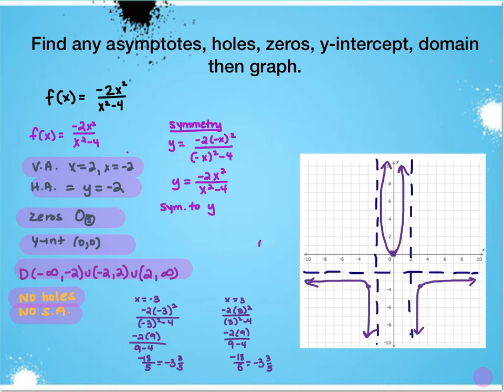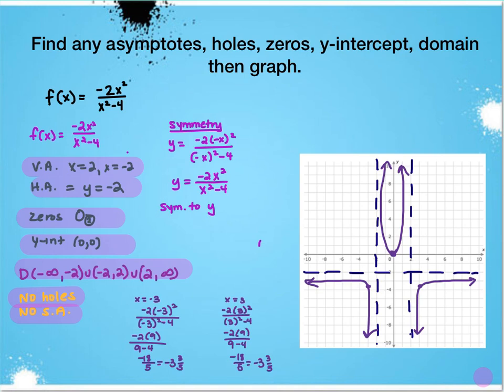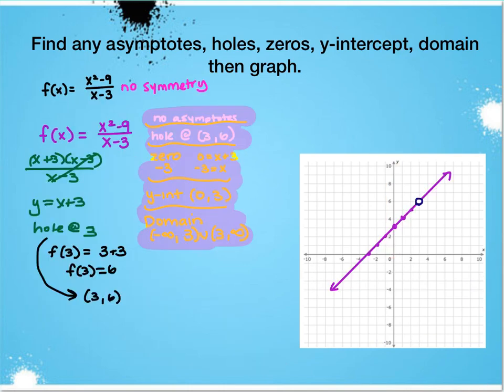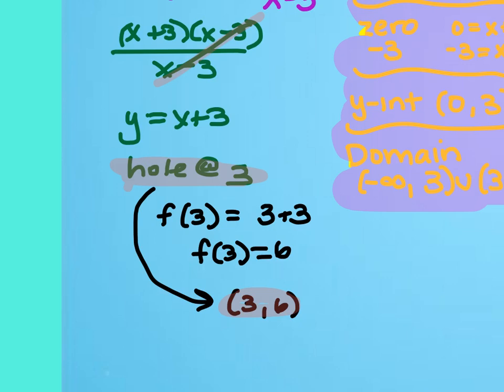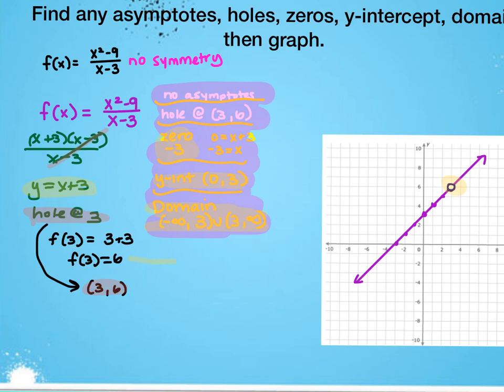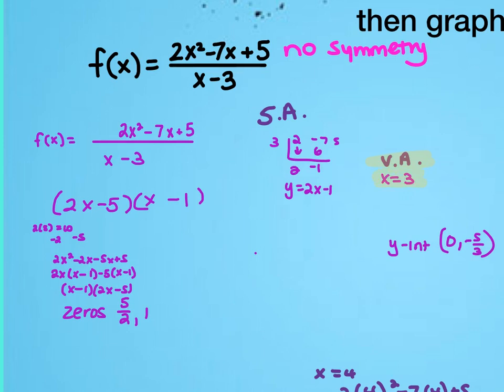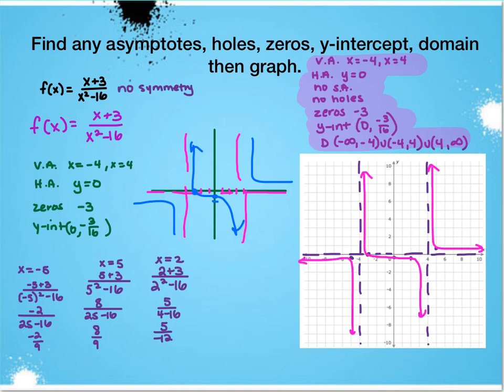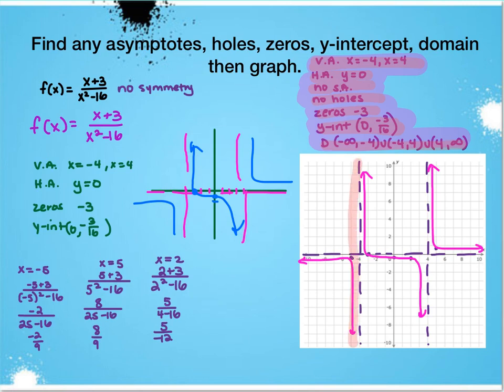10.8 - 2.6 & 2.7 Extra Practice